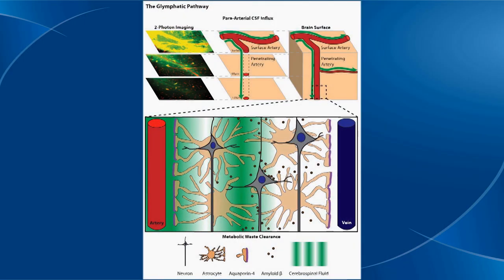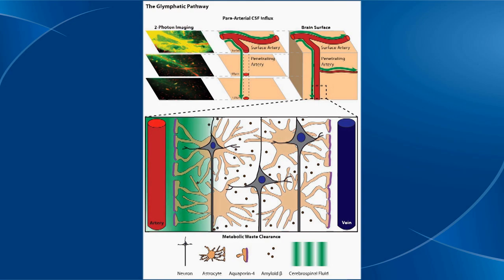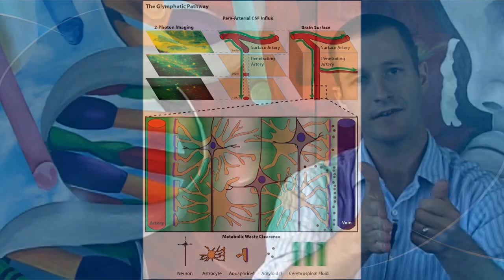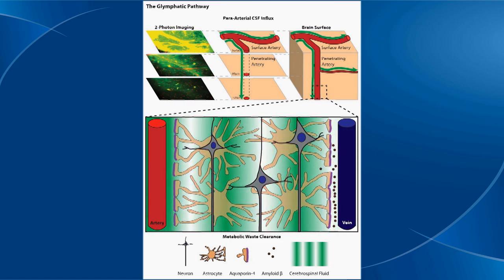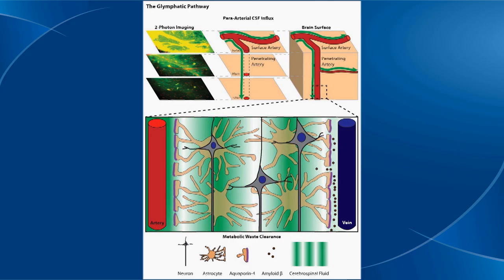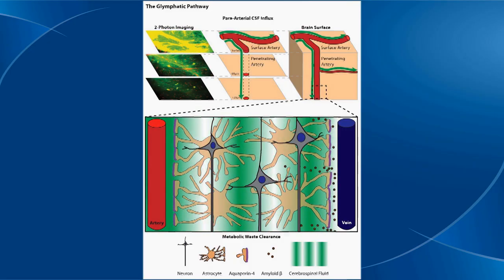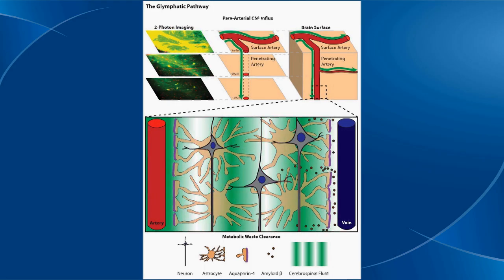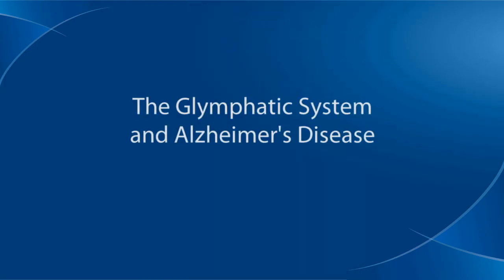The Glymphatic System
Scientists Discover Previously Unknown Cleaning System in Brain
Newer Imaging Technique Brings 'Glymphatic System' to Light

A previously unrecognized system that drains waste from the brain at a rapid clip has been discovered by neuroscientists at the University of Rochester Medical Center. The findings were published online August 15 in Science Translational Medicine.

The highly organized system acts like a series of pipes that piggyback on the brain's blood vessels, sort of a shadow plumbing system that seems to serve much the same function in the brain as the lymph system does in the rest of the body -- to drain away waste products.

"Waste clearance is central to every organ, and there have been long-standing questions about how the brain gets rid of its waste," said Maiken Nedergaard, M.D., D.M.Sc., senior author of the paper and co-director of the University's Center for Translational Neuromedicine. "This work shows that the brain is cleansing itself on a much larger scale than has been realized previously.

"We're hopeful that these findings have implications for many conditions that involve the brain, such as traumatic brain injury, Alzheimer's disease, stroke, and Parkinson's disease," she added.

Nedergaard's team has dubbed the new system "the glymphatic system," since it acts much like the lymphatic system but is managed by brain cells known as glial cells. The team made the findings in mice, whose brains are remarkably similar to the human brain.

First author Jeffrey Iliff, Ph.D., research assistant professor in the Nedergaard lab, took an in-depth look at amyloid beta, the protein that accumulates in the brain of patients with Alzheimer's disease. He found that more than half the amyloid removed from the brain of a mouse under normal conditions is removed via the glymphatic system.

"Understanding how the brain copes with its own waste is of great importance, because in essentially all neurodegenerative diseases, including Alzheimer's disease, protein waste accumulates and eventually suffocates and kills the neuronal network of the brain," said Iliff.

"If the glymphatic system fails to cleanse the brain as it is meant to, either as a consequence of normal aging, or in response to brain injury, waste may begin to accumulate in the brain, as seen with amyloid deposits in Alzheimer's disease," said Iliff. "Perhaps increasing the activity of the glymphatic system might help prevent amyloid deposition from building up or could offer a new way to clean out buildups of the material in established Alzheimer's disease," he added.